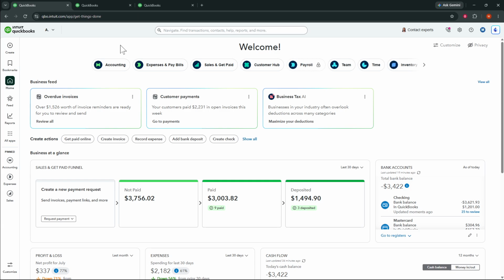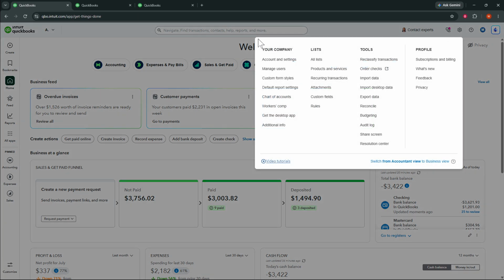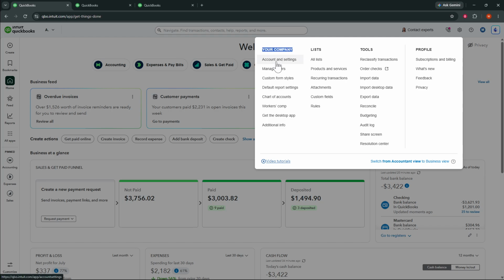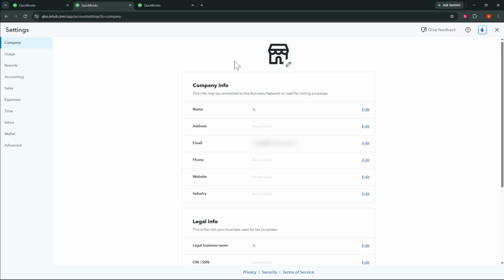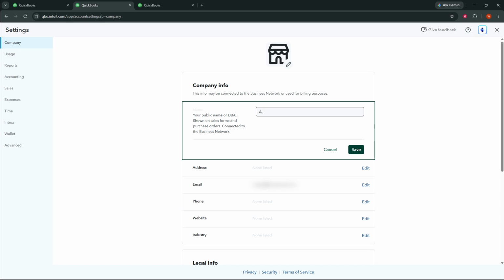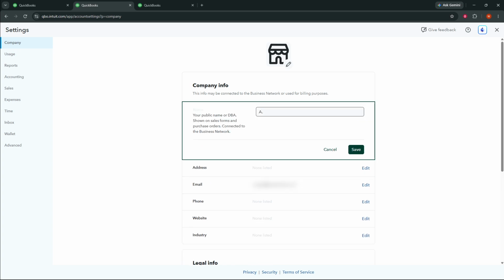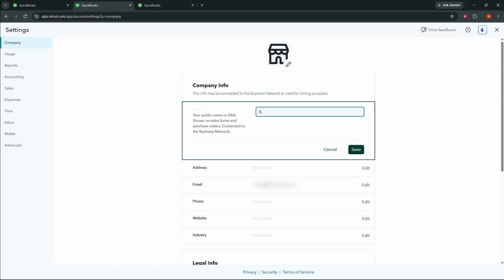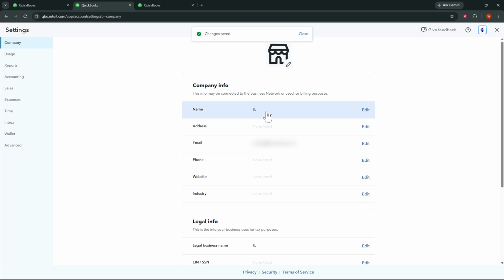How to Change Company Name in QuickBooks [2026 Easy Tutorial]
In today's video, I'll show you how to change your company name in QuickBooks step by step. Whether your business has been renamed or you simply need to correct the company information stored in QuickBooks, this guide will help you update it.

You'll learn how to access your company settings, open your company information, edit the company name, review your other business details, and save the updated information.